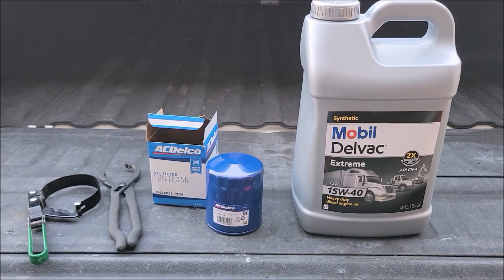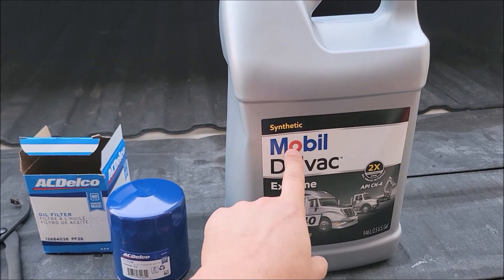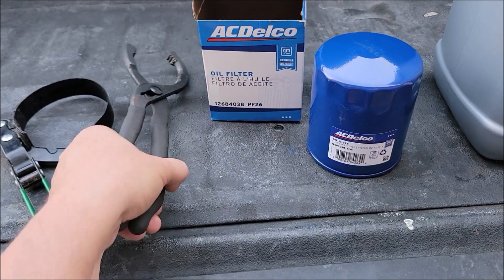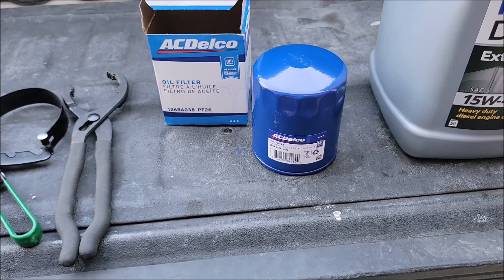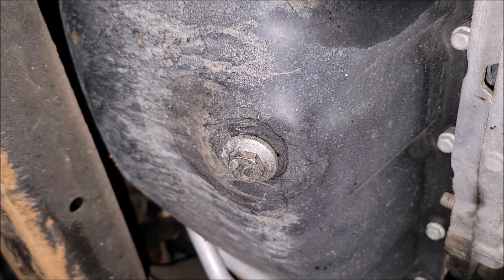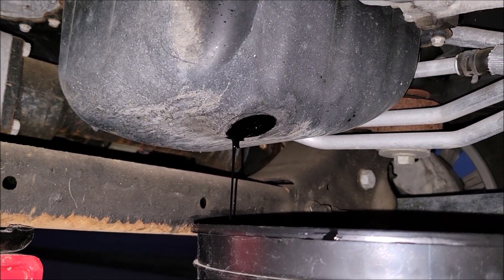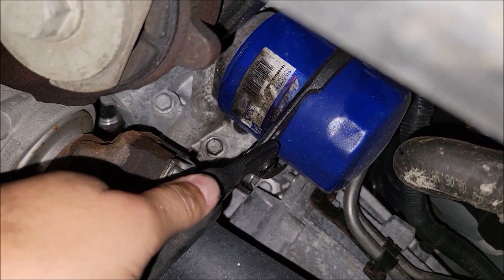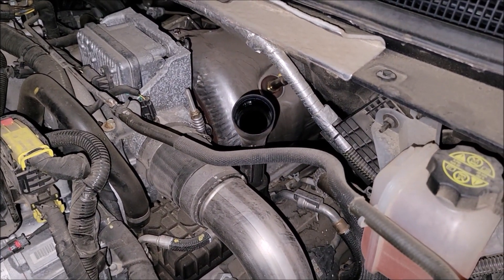Quick and Easy Oil Change - 2020 Chevrolet 2500HD Duramax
Just a quick run through on how to change the oil on a 2020 Chevrolet Silverado 2500HD Duramax diesel engine.  Oil Filter and Oil